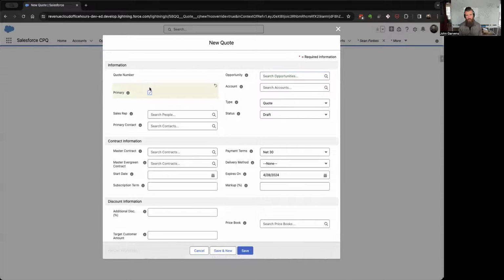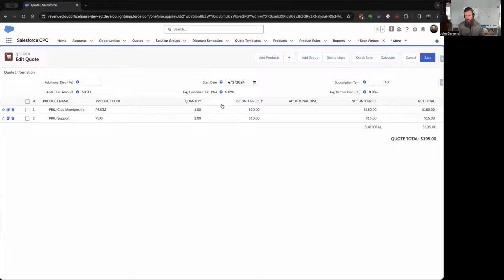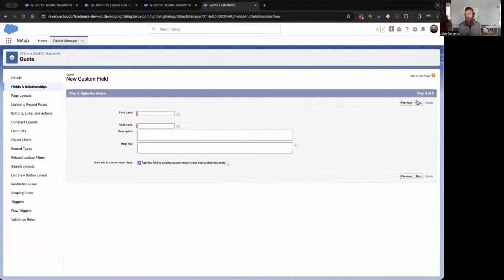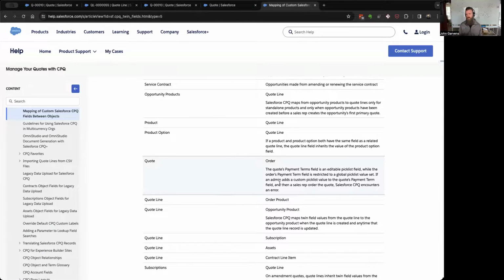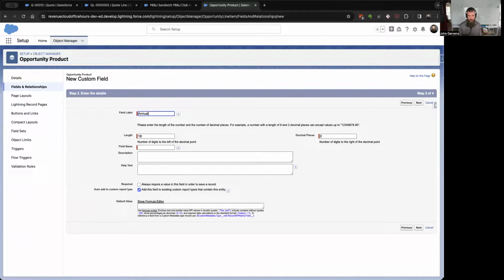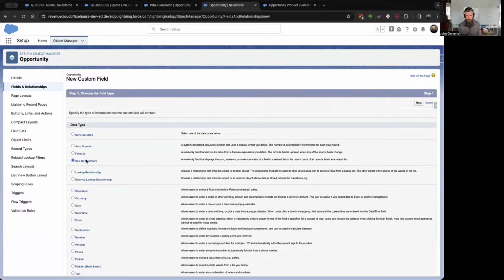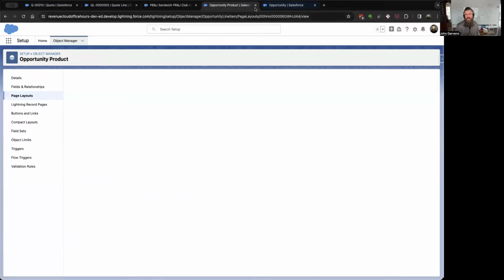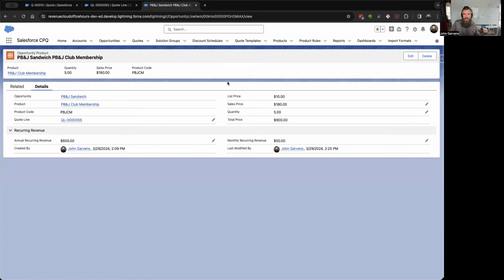Passing ARR / ACV and MRR / MCV to Opportunities with Salesforce CPQ Twin Fields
00:00 Introduction
06:02 Dissecting quote lines to see ARR / ACV and MRR / MCV
08:36 Creating rollup summary fields for ARR / ACV and MRR / MCV on quotes
12:13 Creating twin fields to map quote line data to opportunity products and opportunities
21:31 Creating a recurring revenue and non-recurring revenue section on opportunities
22:44 Testing twin field mapping of ARR / ACV and MRR / MCV
24:05 Updating page layouts to improve user interface and user experience
25:39 Using twin fields on other Salesforce CPQ objects